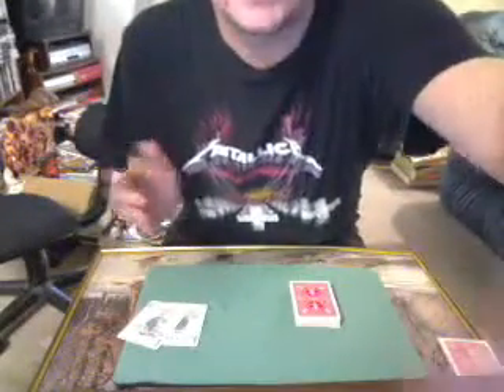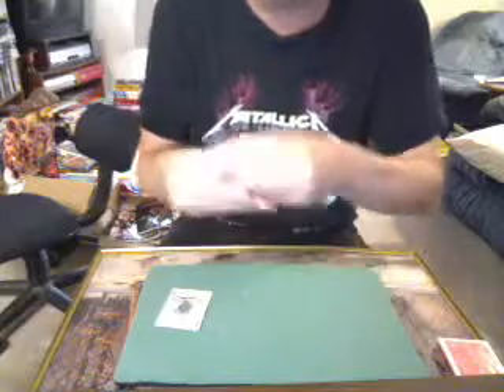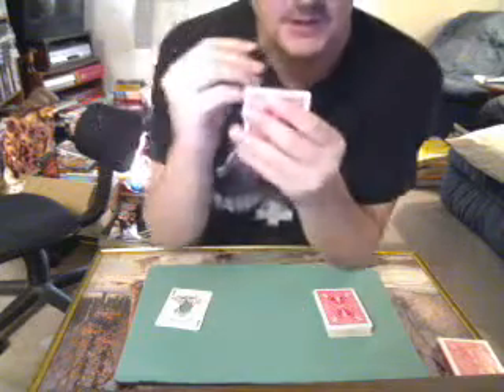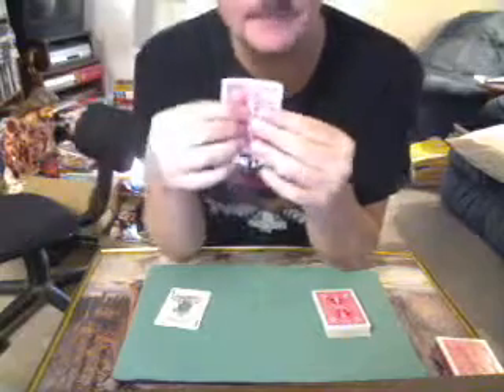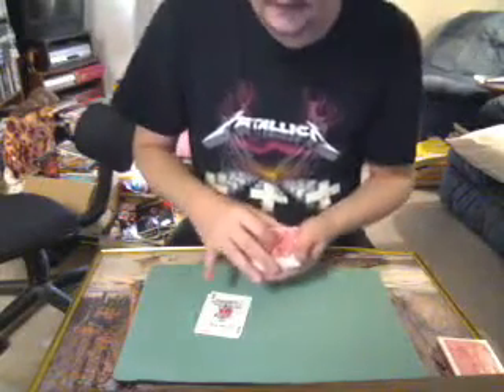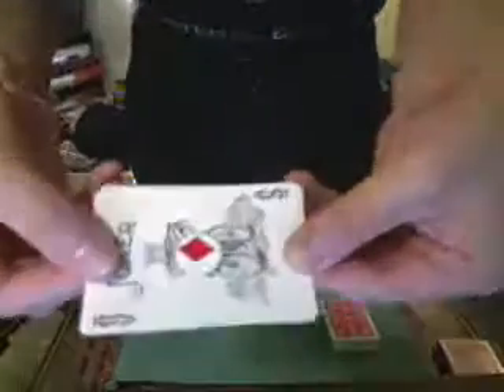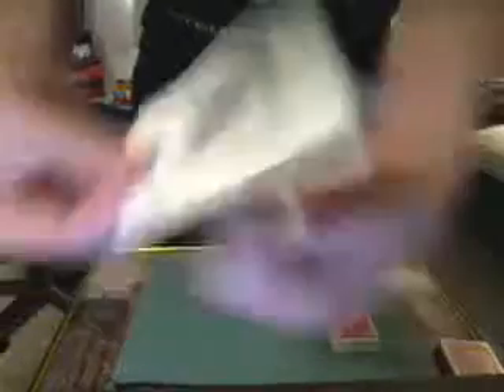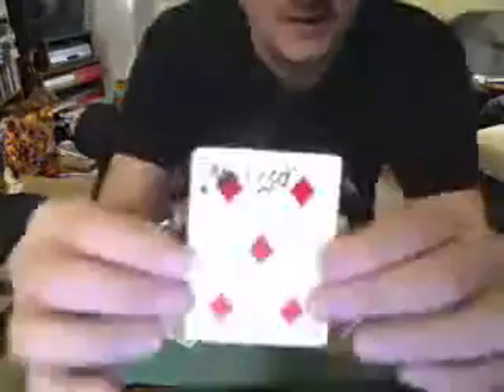Instant Vanish Of A Card That Travels Impossibly By Eddini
This is by far the most quickest and most visual card trick I do. Watch as a SIGNED card instantly vanishes only to reappear in a IMPOSSIBLE location, Enjoy, Ed.